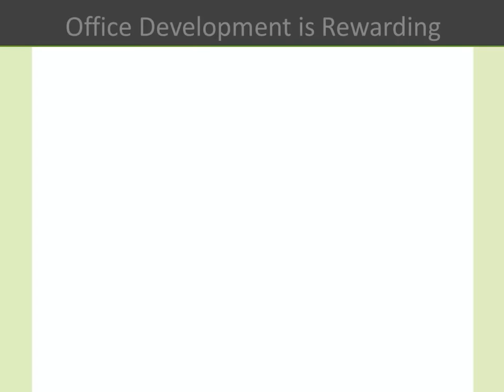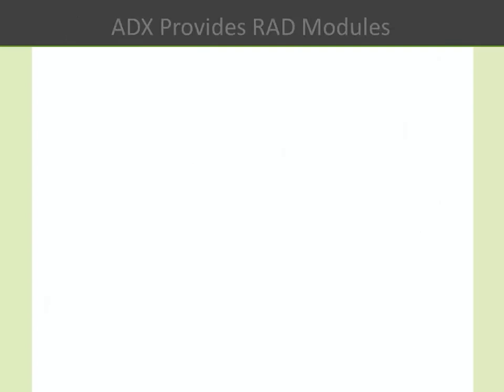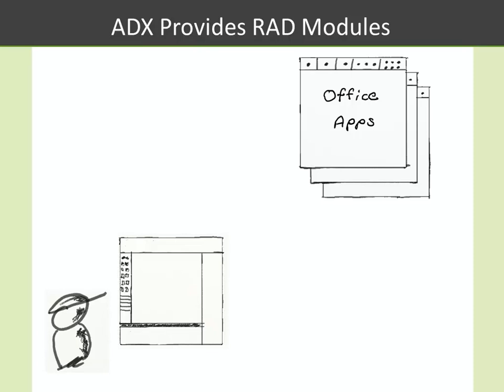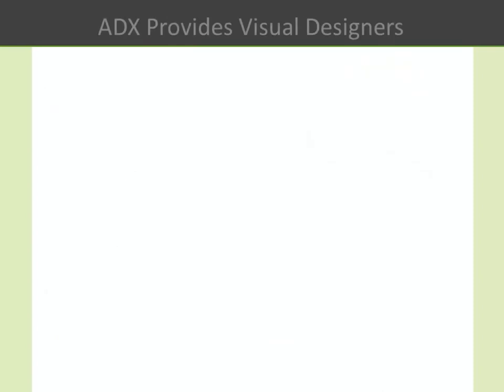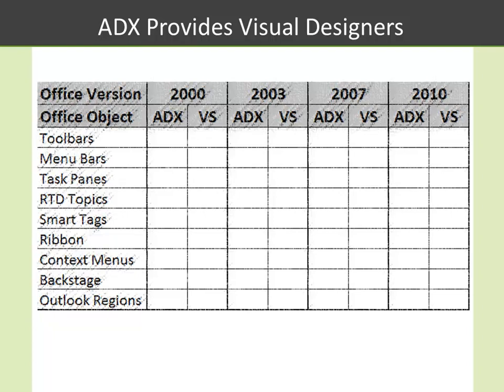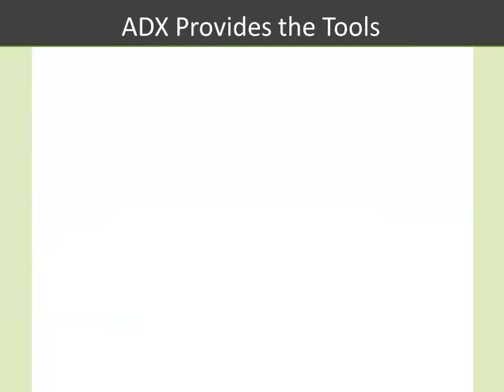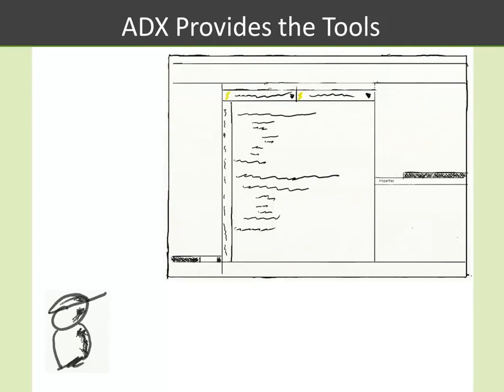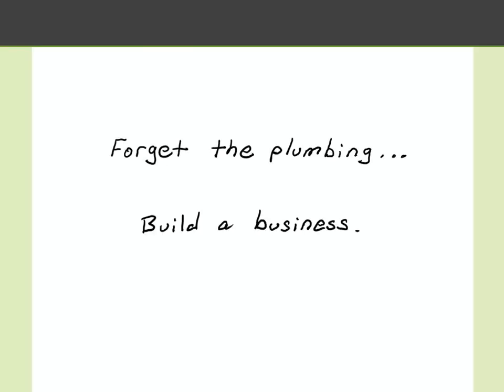How to make Office add-in development rewarding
See how to create powerful Office add-in in minutes using Visual Studio (C#, VB.NET) and Add-in Express.

All Microsoft Office applications are supported including Outlook, Excel, Word, PowerPoint etc.